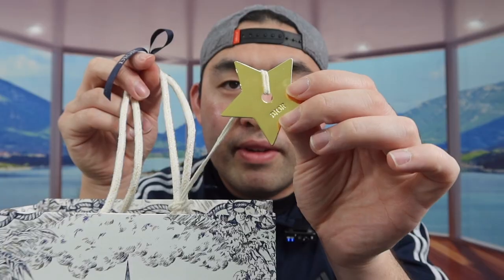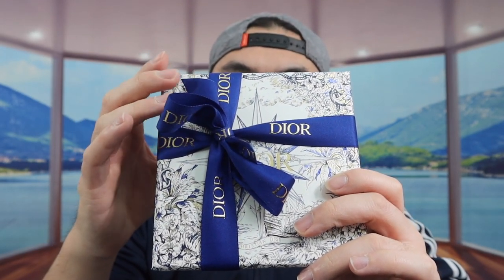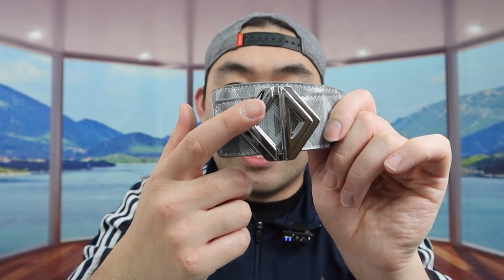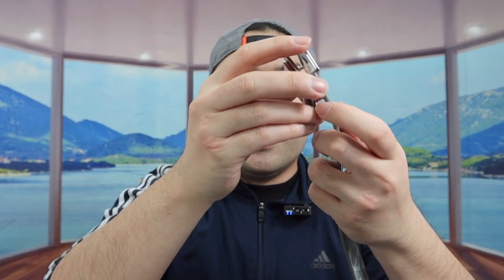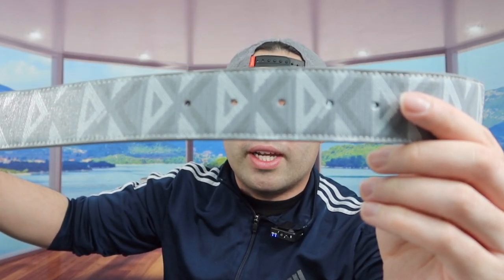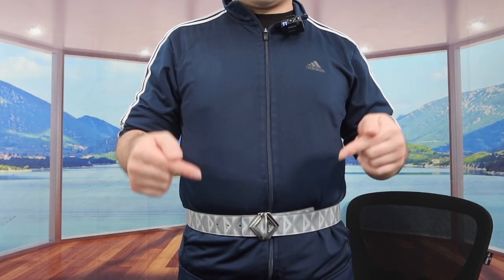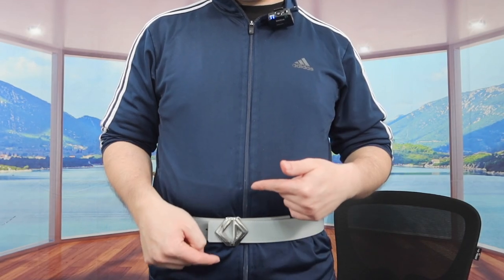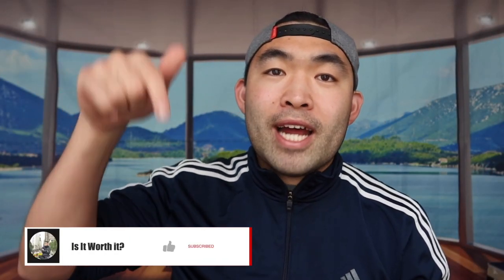Should You Buy? Dior Reversible Belt & CD Diamond Buckle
Are you in search for the best luxury belt to use for special occasion or casually? Check out the video to find out if this product is for you!

If you want:
Dior Reversible Belt Strap
CD Diamond Belt Buckle